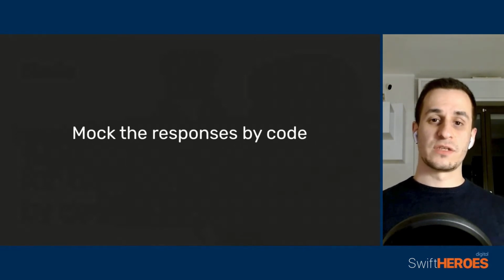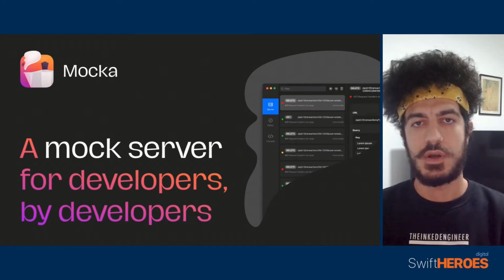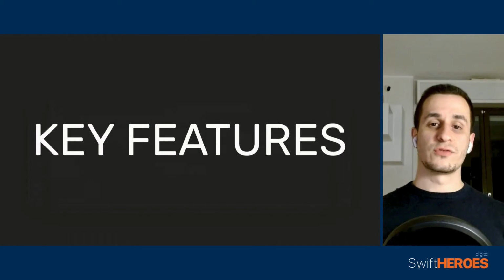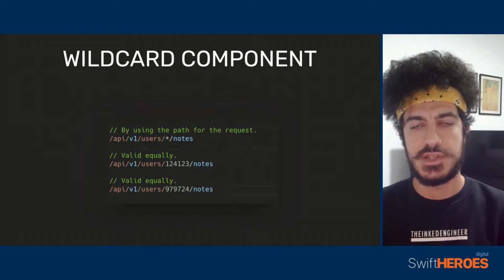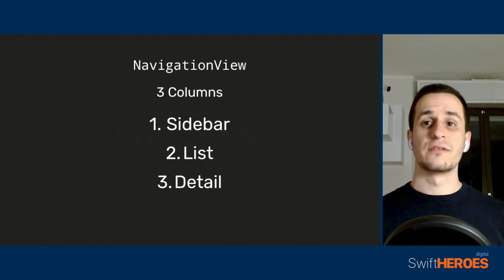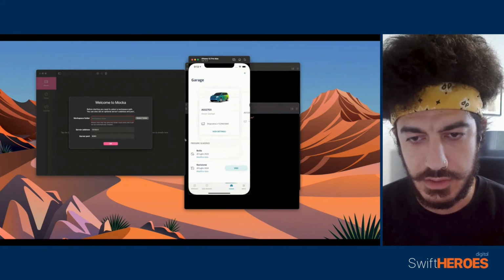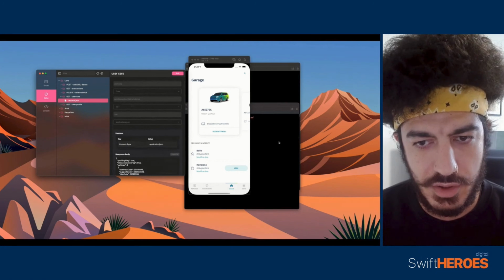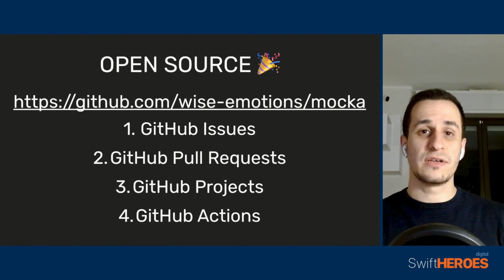Firas Safa & Fabrizio Brancati: Mocka - A Mock Server for Developers by Developers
MOCKA - A MOCK SERVER FOR DEVELOPERS BY DEVELOPERS

Firas Safa, iOS Engineer, Wise Emotions
Fabrizio Brancati, iOS Team Lead, Wise Emotions

You agreed on a new feature with your backend team but they still haven’t got around to developing it?
Do you want to test even the most extreme scenarios and can’t manage to break your backend?

We have the answer to your problems!

We are pleased to announce Mocka — A Mock Server Made for Developers by Developers.
We will go over how the idea originated, how we built our fancy macOS app using SwiftUI, Combine, and Vapor, and finally, we will show you how to use it in a demo.